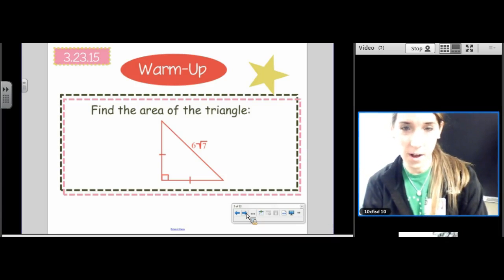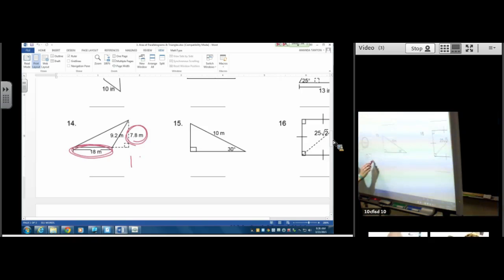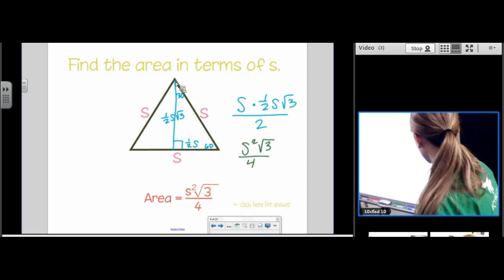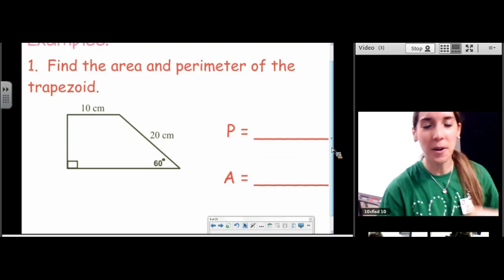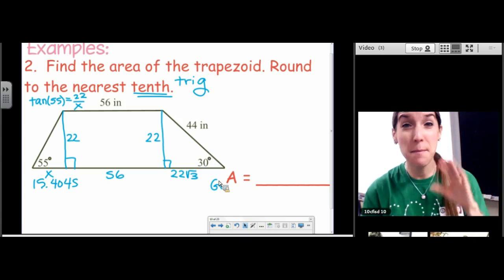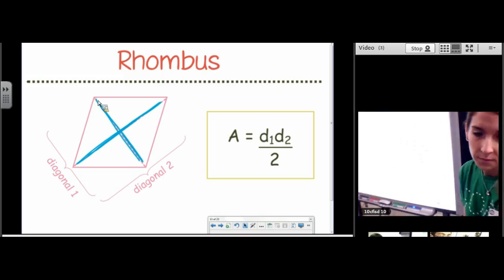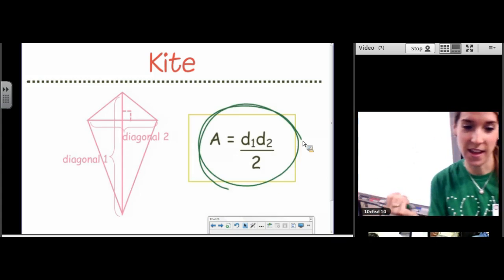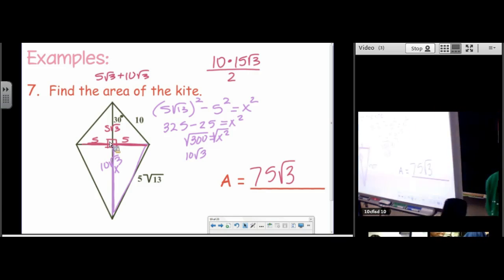9 Trapezoids Rhombi Kites K 2015